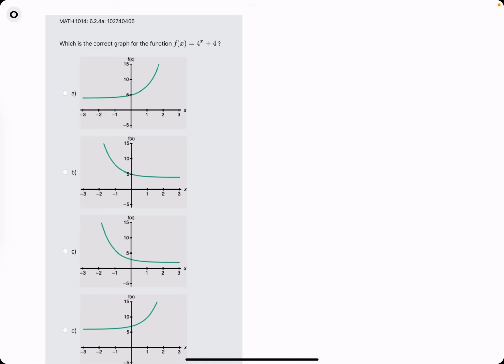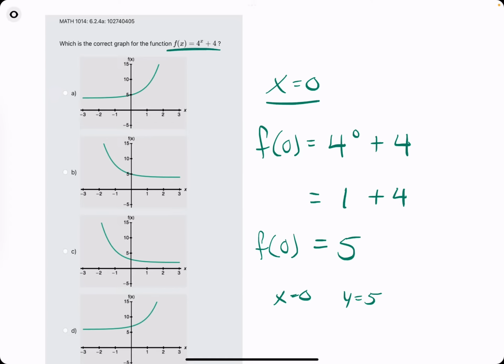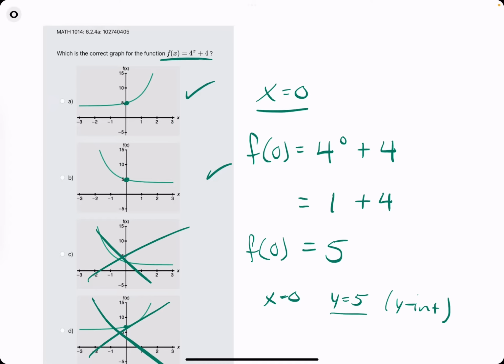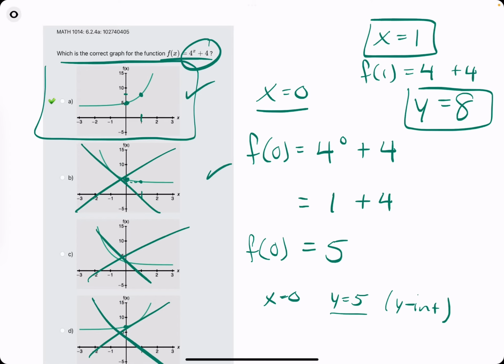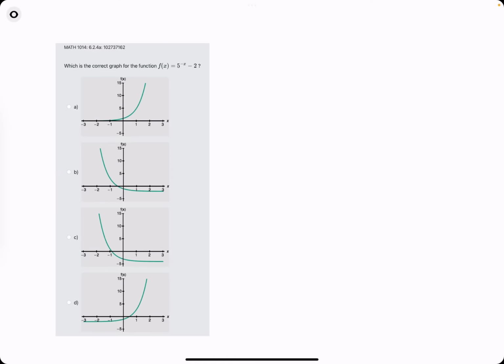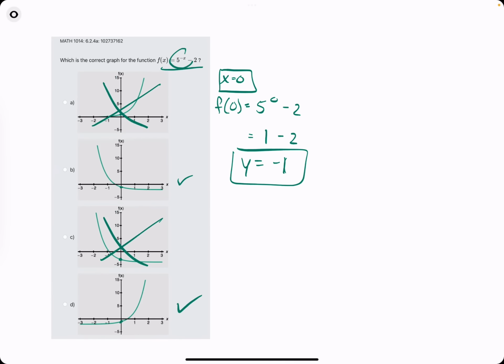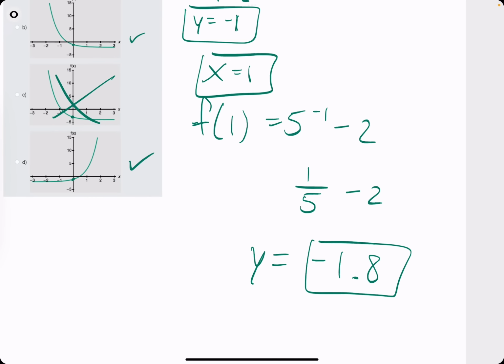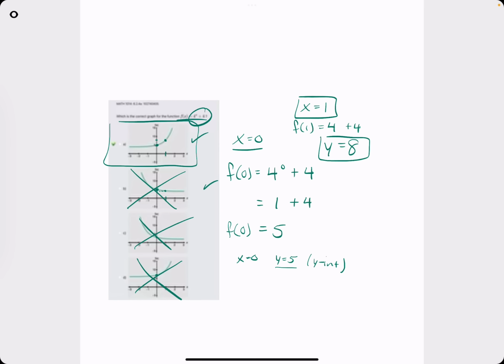Can you find the graph of this exponential function??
* This problem comes from the Virginia Tech Math Emporium practice problem system. 2 examples